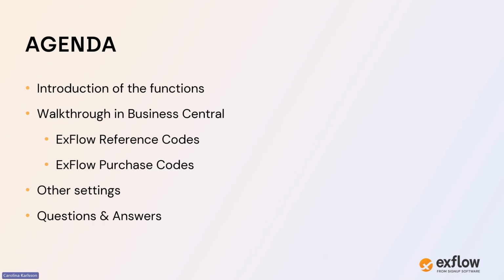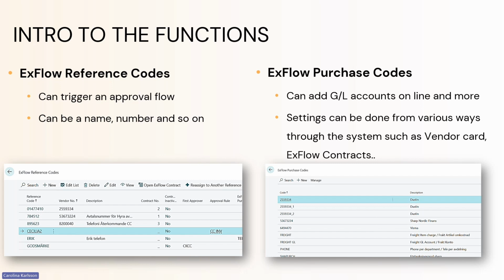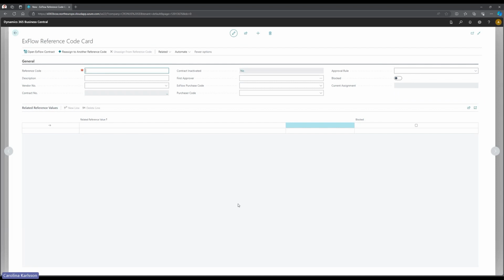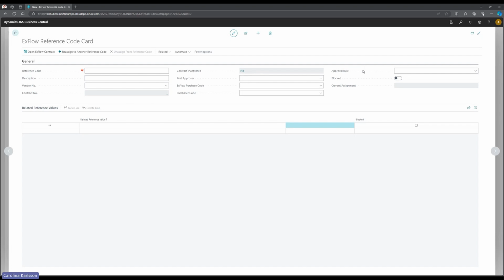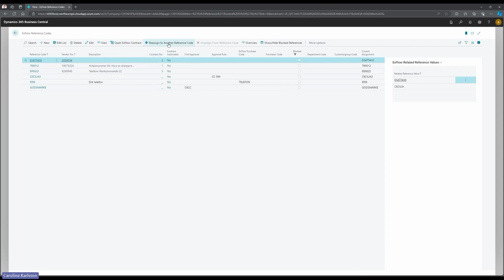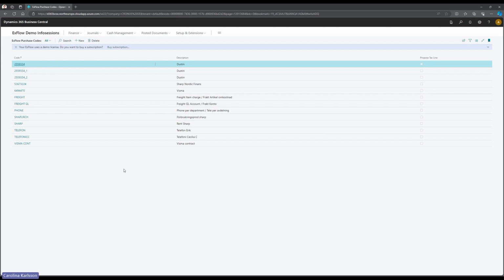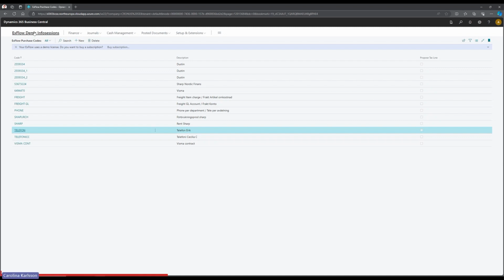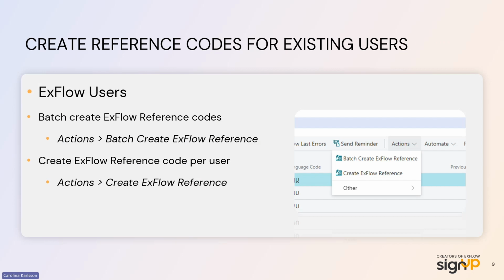Info session: ExFlow Reference Codes and Purchase Codes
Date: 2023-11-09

Description:
Are you currently working with reference codes and purchase codes? Are you not using reference codes and purchase codes currently? Do you want to automate your work processes? Then this infosession is for you!